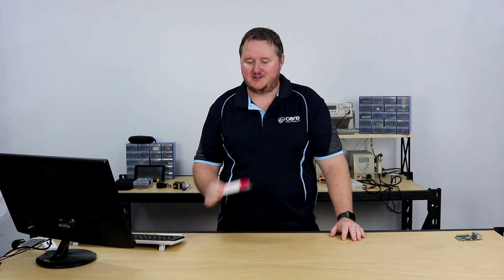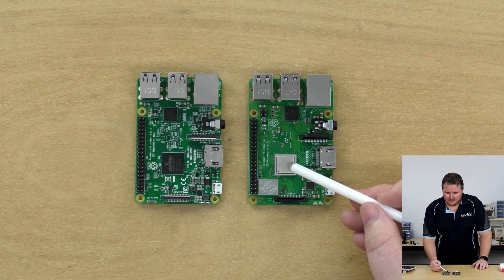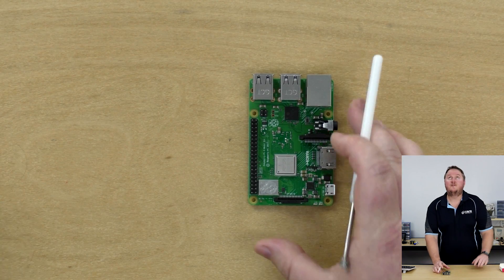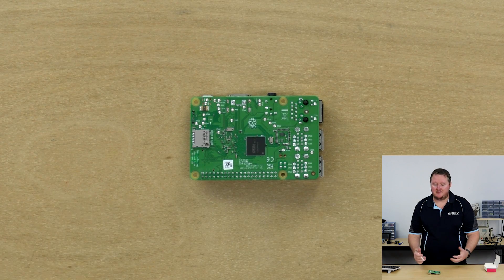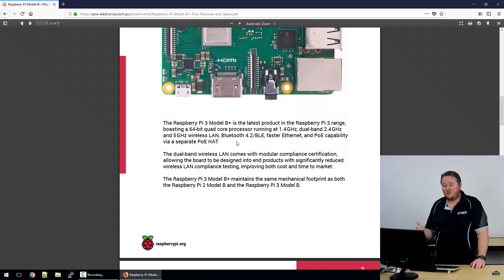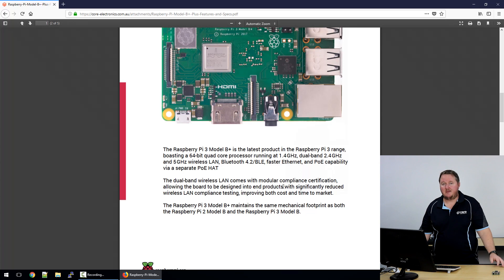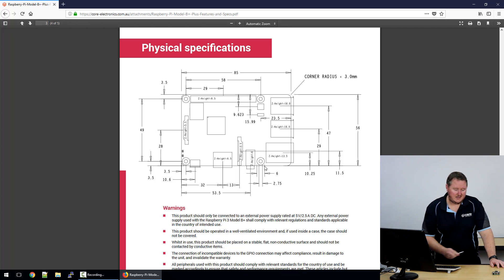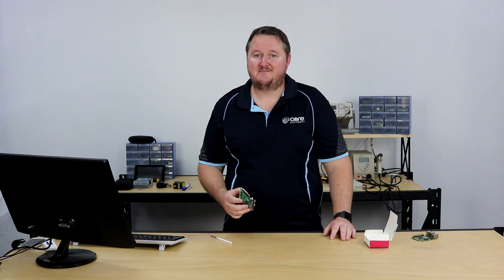Raspberry Pi 3 Model B+ Unboxing, Specs and Features (New 2018 Model)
A VERY quick video introducing the new Raspberry Pi 3 Model B+